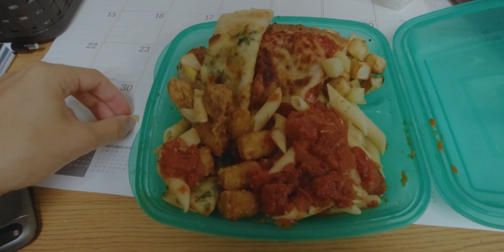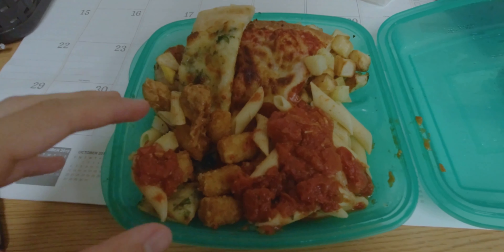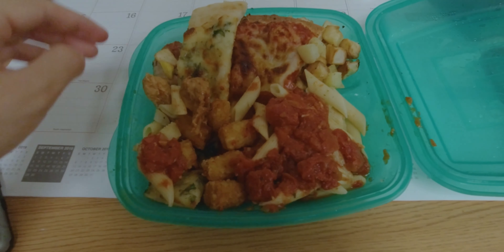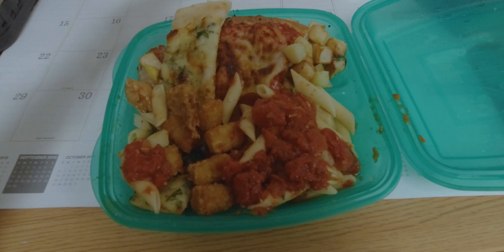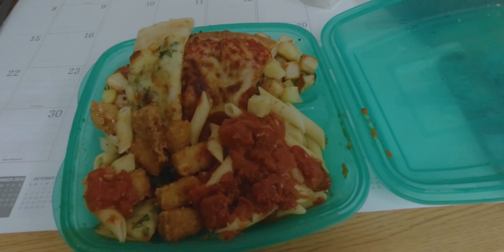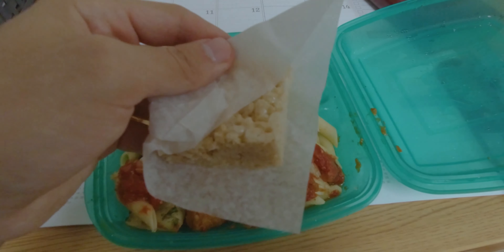Zip Lining Through Carolina Forrest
Zip Lining Through Carolina Forrest - I took a trip with A2F to the Carolina Adventures' Rope Course, Rope Swing, and Zip Line. Doing the zip line was an amazing experience and I want to thank A2F for having me along.

My name is Devin Street and I am a student at the University of North Carolina at Chapel Hill. On this channel I upload a vlog from UNC daily. I wanted to show everyone what it is like in the life of a college student. I’m a Double Major in Business Administration and Computer Science. I also have another channel called Creator Central that helps creators grow their channels.

-DJI Osmo Action Camera
-Rode VideoMic Me
-Lavalier Microphone
-Mini Tripod
-Google Pixel
-ThinkPad L390

Ask questions to be featured in videos with the hastage AskDevinStreet on any platform or the YouTube comments!